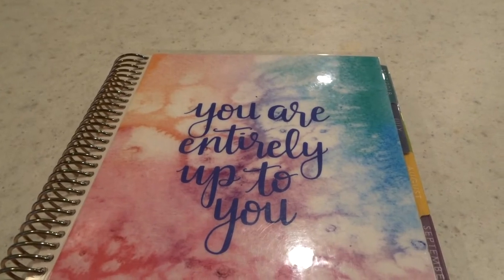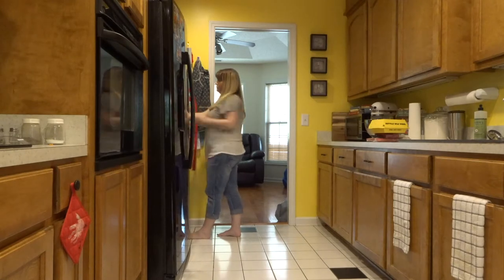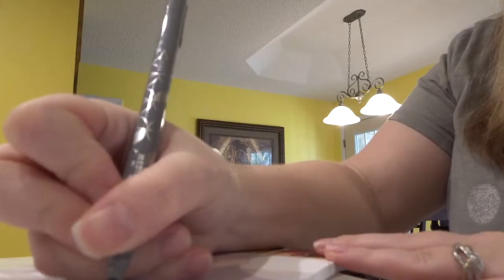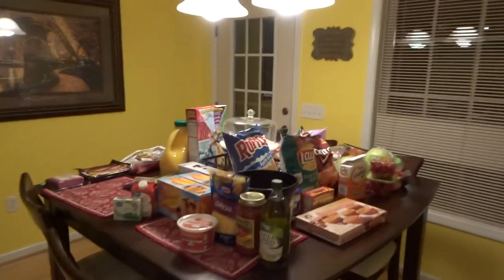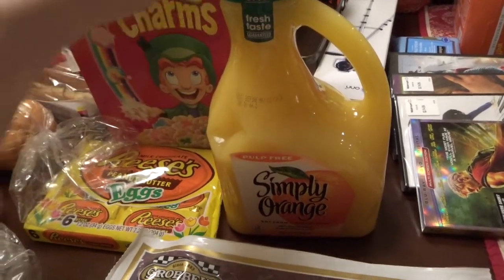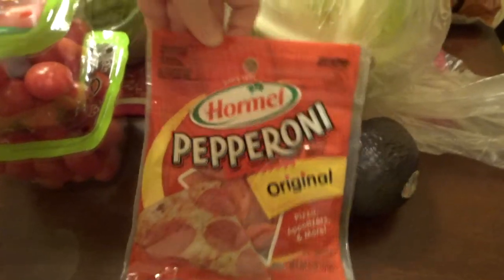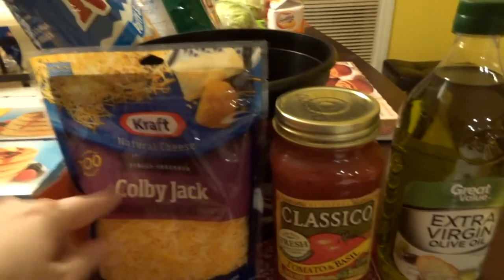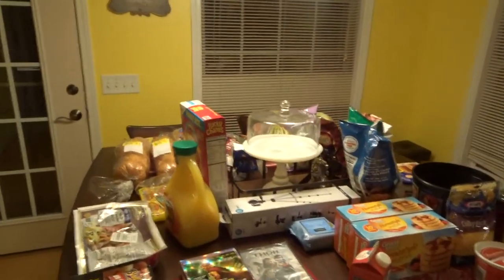Grocery Haul and Meal Plan!! | Shop with Me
This video goes through my meal plan for a week along with  shopping and a final grocery haul! Remember you always save time and money when you plan ahead! Hope you enjoy!